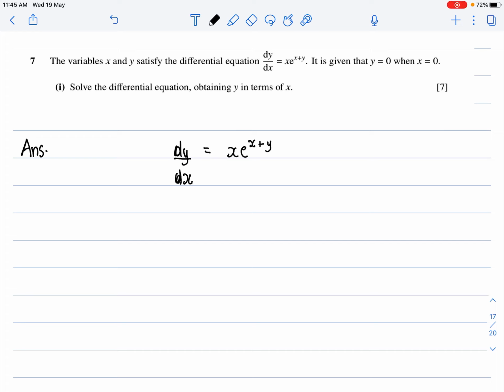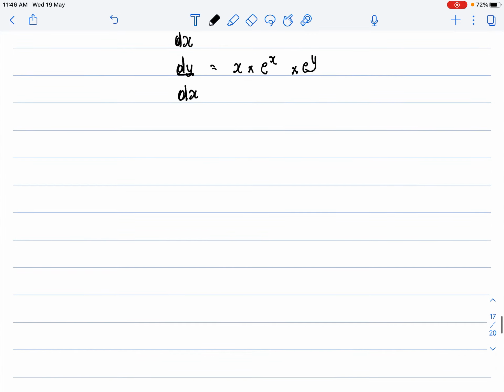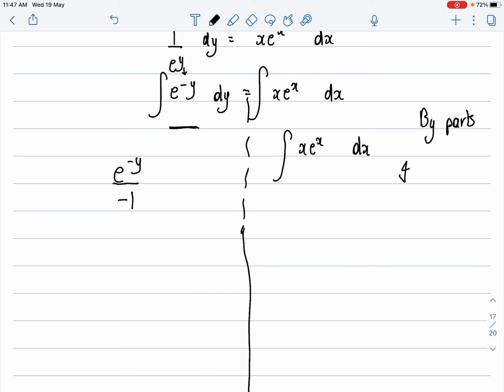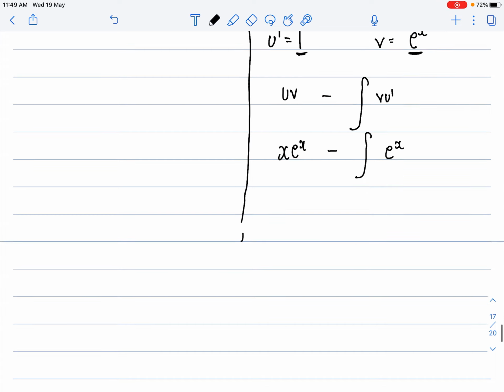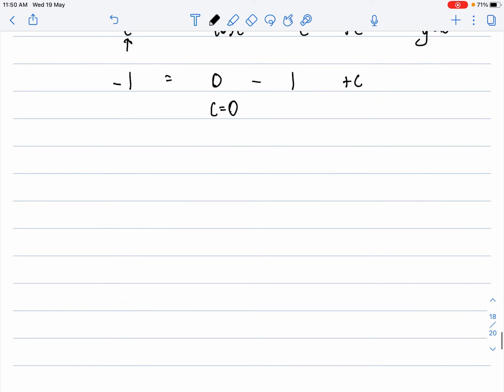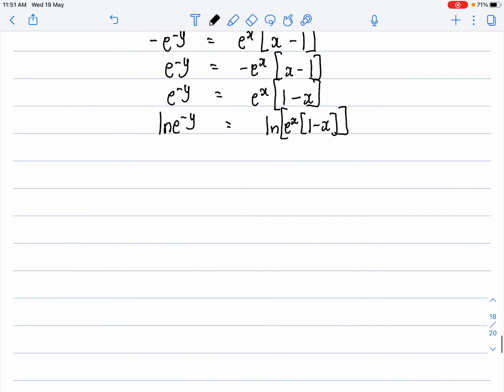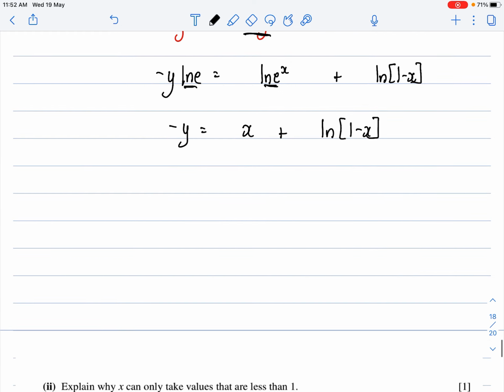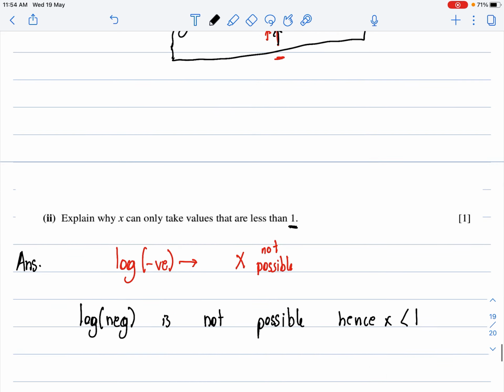A-Level Pure Mathematics 2019 MAY/JUNE Paper 3 Variant 2 Question 7